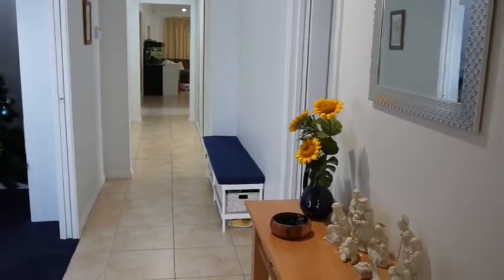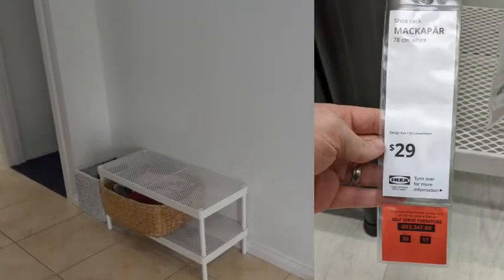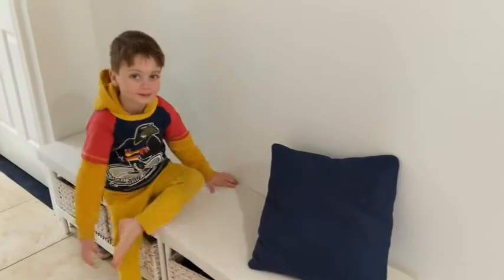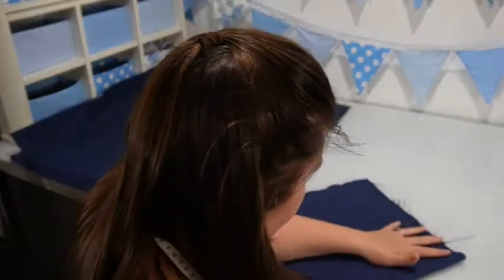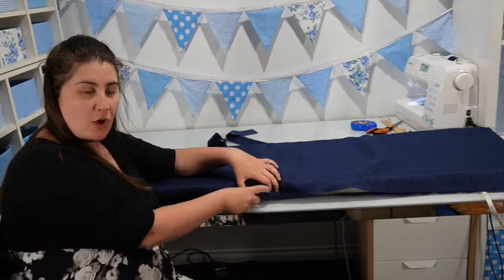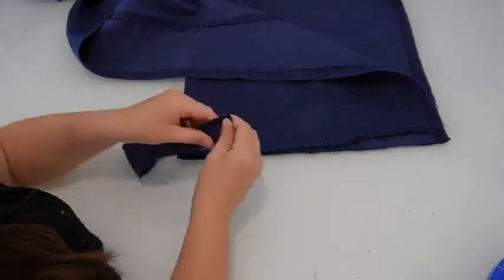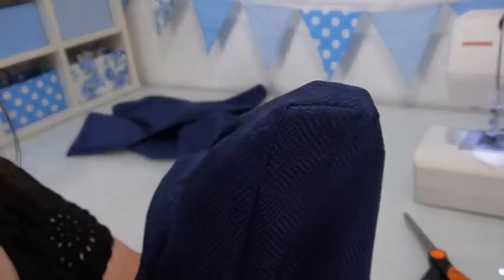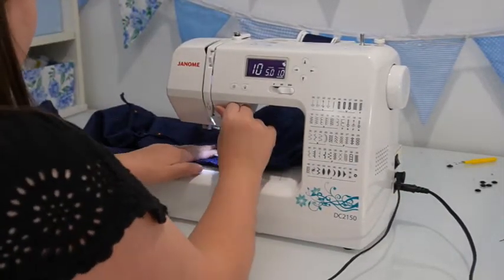DIY BENCH CUSHION COVER | Sewing Tutorial | Removable Cover and Entryway Organization Ideas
Our entryway needed a revamp and I'm loving how this DIY Bench Cushion Cover looks on the shoe rack that we've put in our hallway. Today's tutorial will teach you how to sew a removable bench cushion cover and also give you ideas about storing kids shoes and hats so they are accessible for when you're leaving the house.